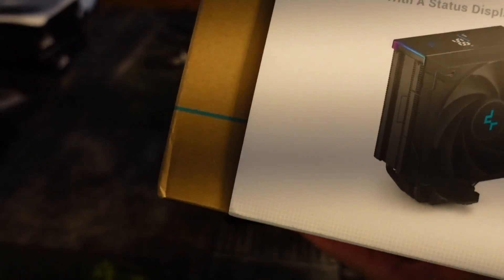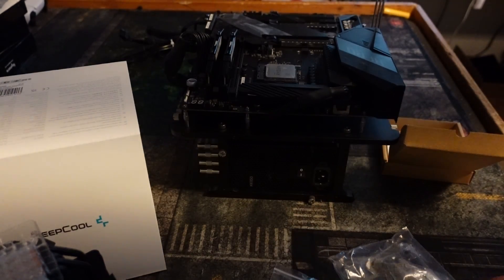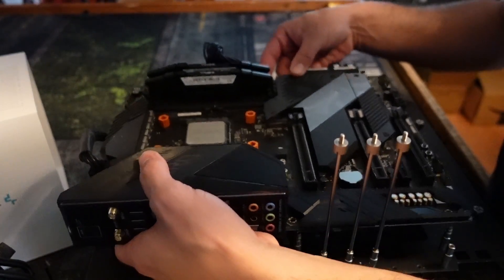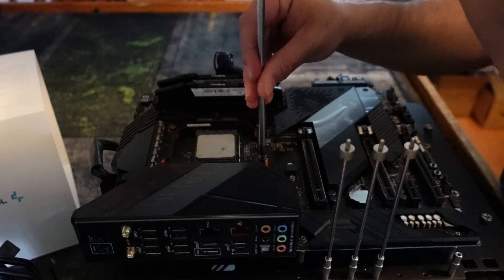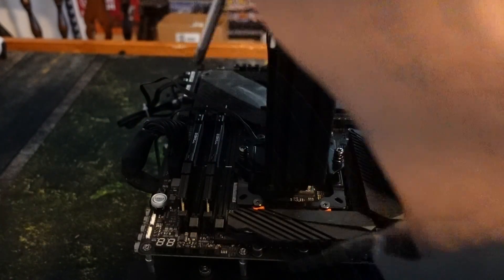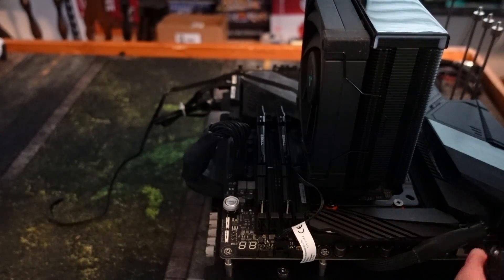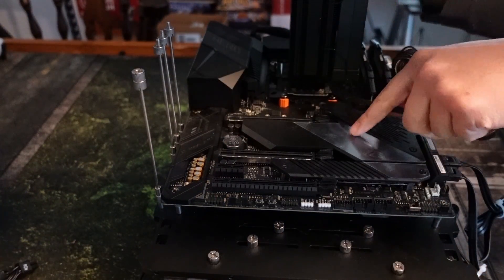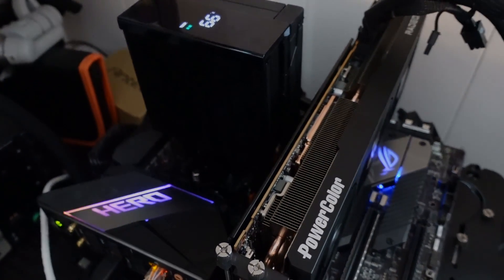DEEPCOOL AK 400 and 400 Digital AM4 socket install guide!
In this video, I go over how to install the ak400 /400 digital on the am5 platform

If you need a windows key